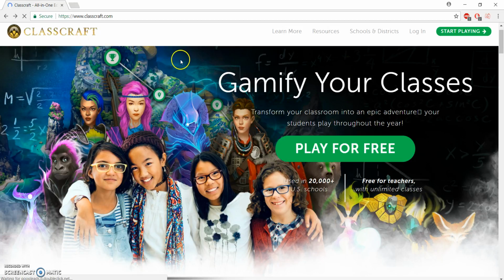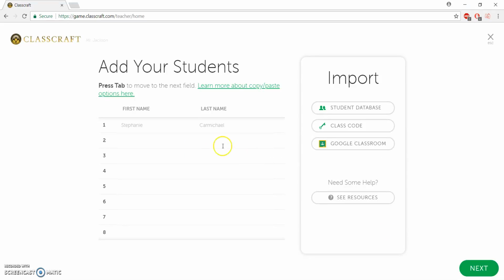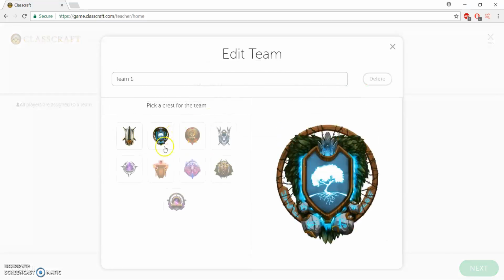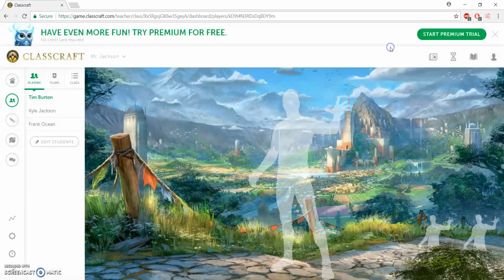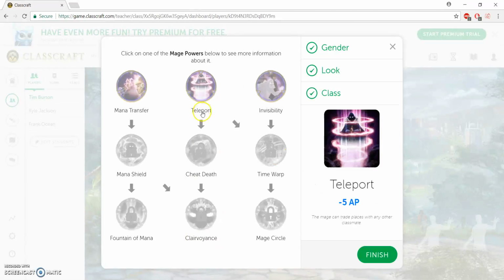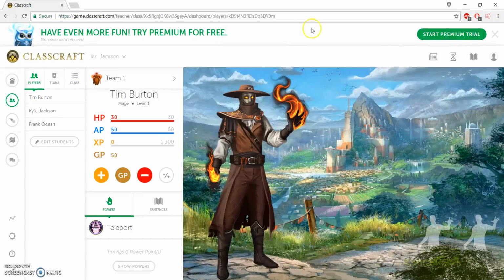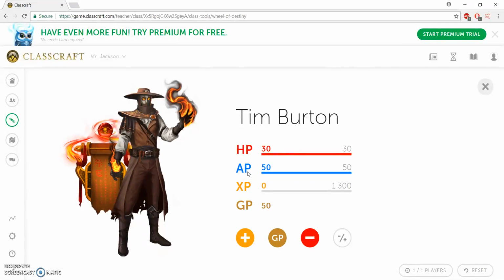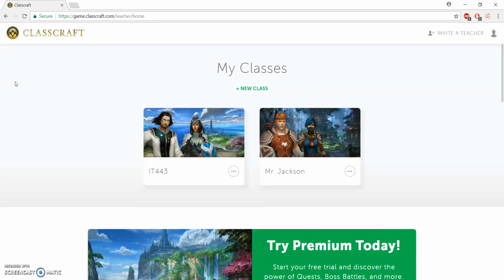Classcraft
IT Final